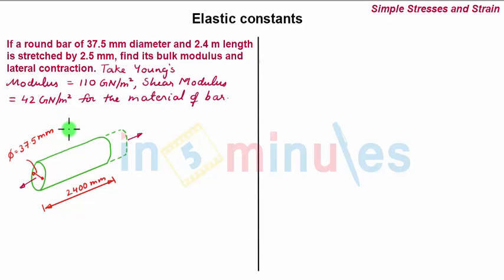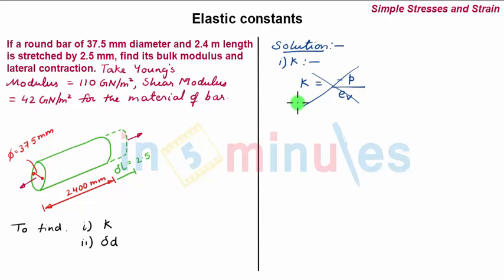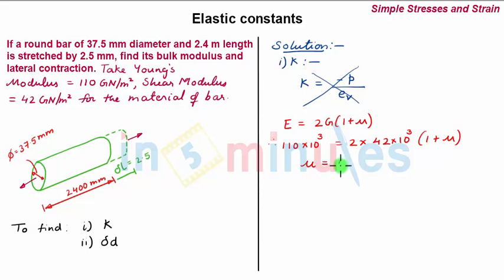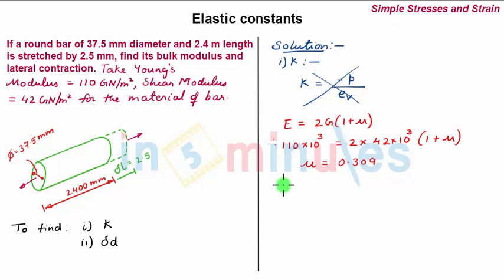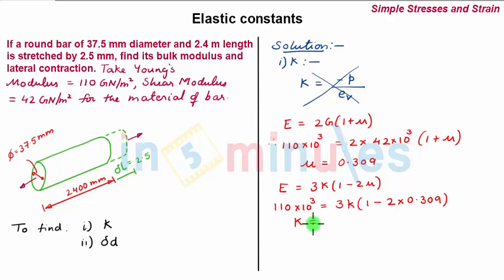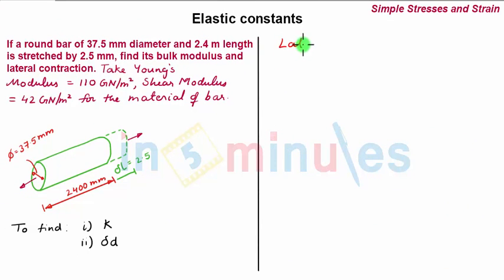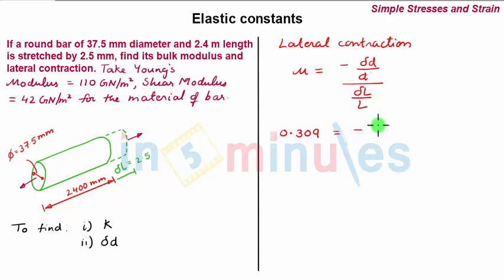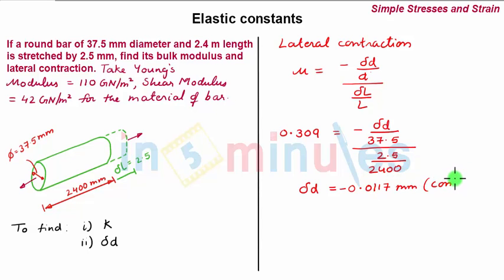Module1_Vid30_Bulk Modulus of Bar under Tension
In this video, you will learn Bulk Modulus and lateral deformation in a circular bar for a given longitudinal deformation.